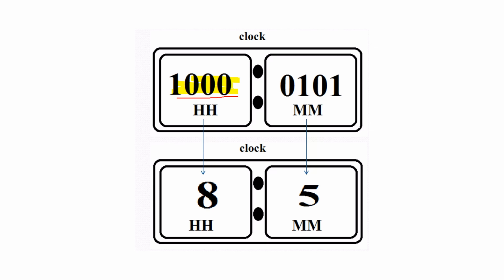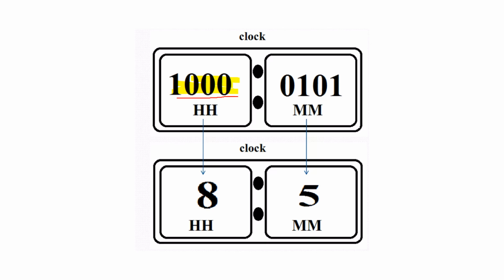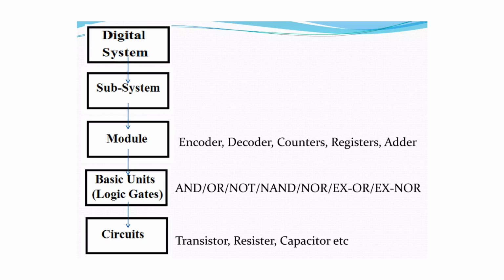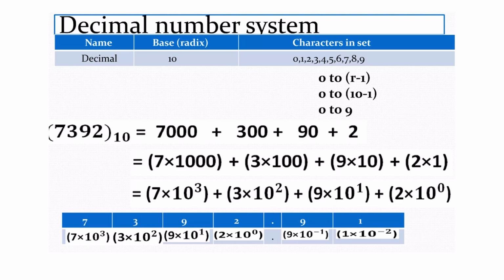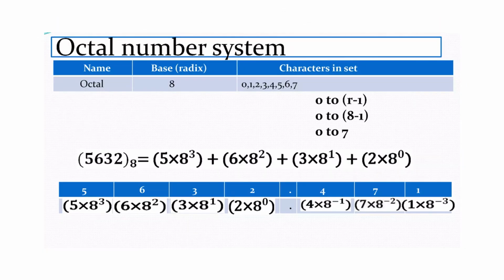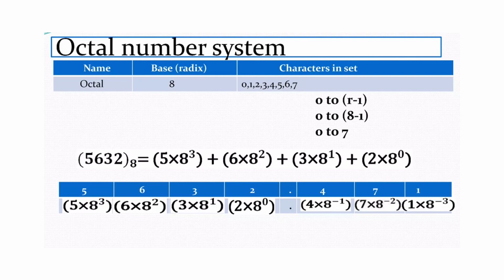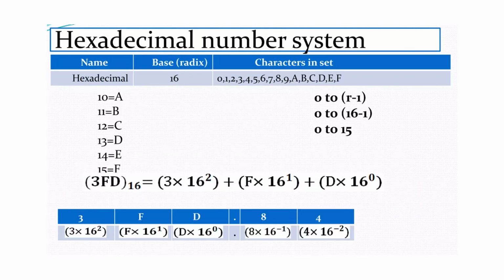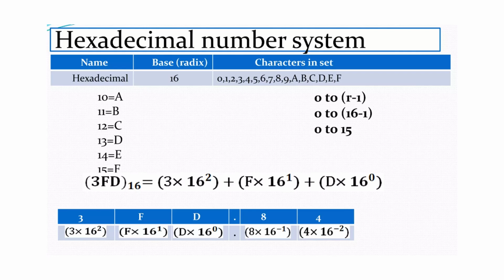Introduction to Number system 1